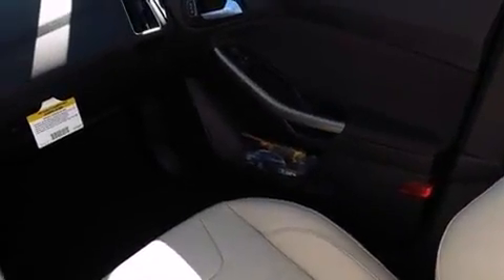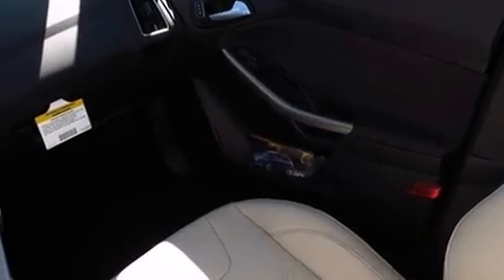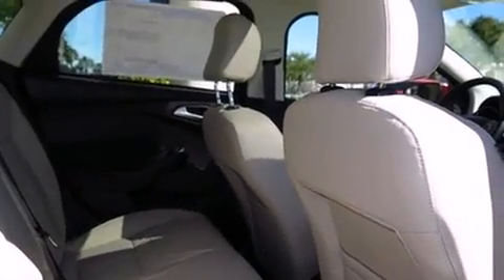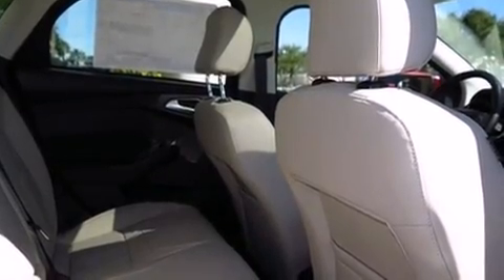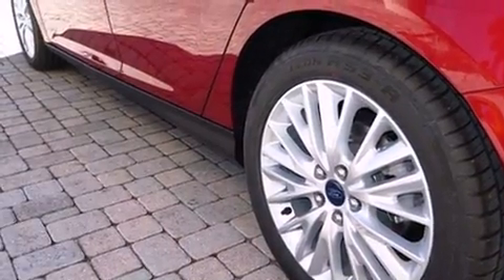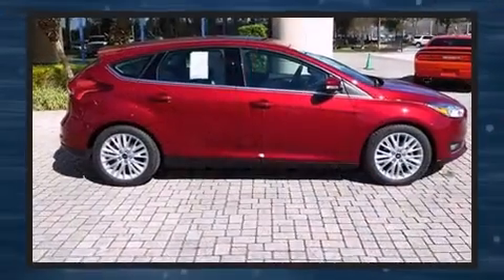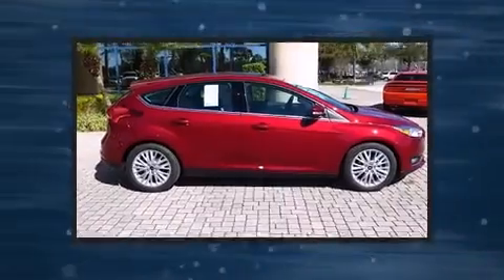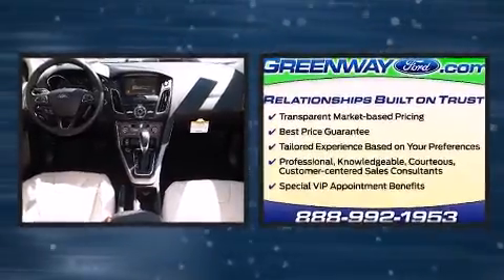2015 Ford Focus Titanium in Orlando, FL 32817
Greenway Ford
9001 East Colonial Dr

The 2015 Ford Focus. Smooth gearshifts are achieved thanks to the efficient 4 cylinder engine, and for added security, dynamic Stability Control supplements the drivetrain. Ford prioritized fit and finish as evidenced by: a rear window wiper, adjustable headrests in all seating positions, heated seats, heated door mirrors, cruise control, an overhead console, and 1-touch window functionality. Features such as automatic climate control and leather upholstery prove that economical transportation does not need to be sparsely equipped. Storage solutions are integrated throughout the interior, demonstrating thoughtful attention to detail. Premium sound drives 10 speakers, providing you and your passengers a sensational audio experience. Side curtain airbags deploy in extreme circumstances, shielding you and your passengers from collision forces. We pride ourselves on providing excellent customer service. Please don't hesitate to give us a call.